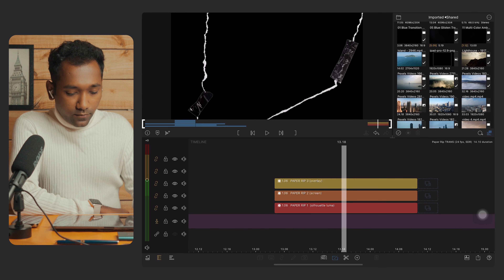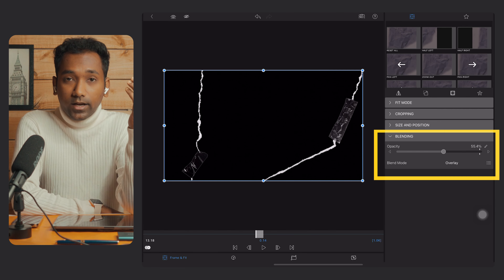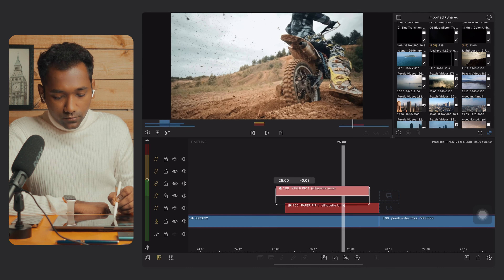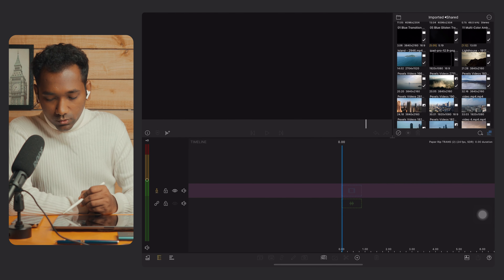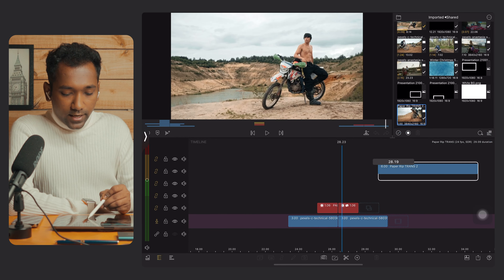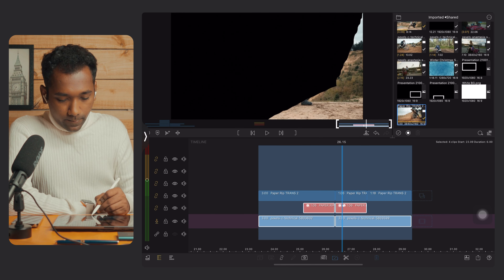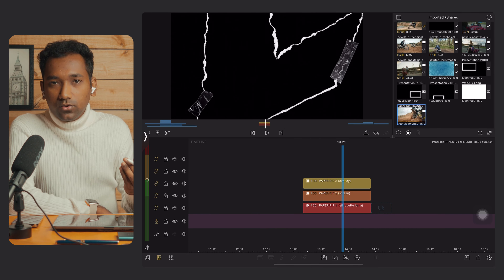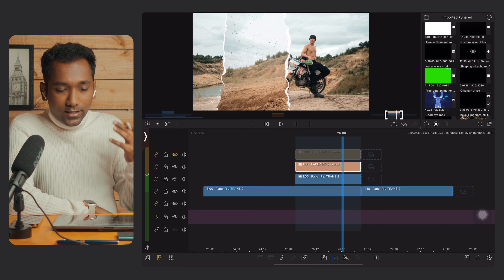Paper Rip Transition LumaFusion Tutorial - free download lumafusion transition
learn to create Paper Rip Transition LumaFusion Tutorial - Music Video effect

Hey This is Sushant I am your LumaFusion coach form @switchtoi

Time Stamps:
00:00 paper rip transition intro lumafusion
00:23 thank you dear subscriber
00:37 paper rip transition lumafusion free download
00:51 what inside lumafusion paper rip transition
1:11 understanding all three paper rip clips modes
2:00 creating lumafusion paper rip transition Part-1
3:34 creating lumafusion paper rip transition Part-1.2
4:56 creating lumafusion paper rip transition Part-2
6:45 creating lumafusion paper rip transition Part-3
7:46 final preview lumafusion paper rip transition
7:57 thank you like subscribe

LumaFusion Best Affordable Store
LumaFusion 3d Lyric Video Preset Pack